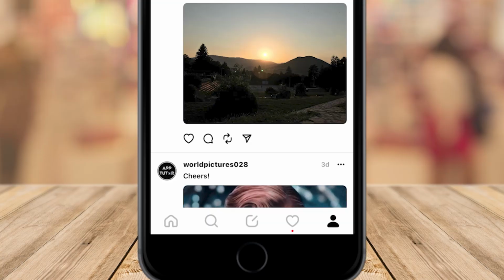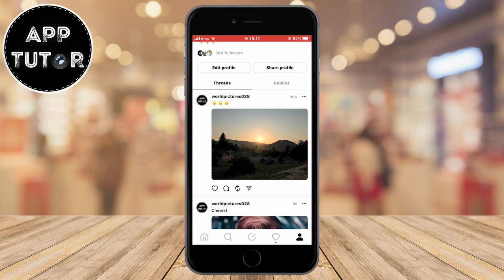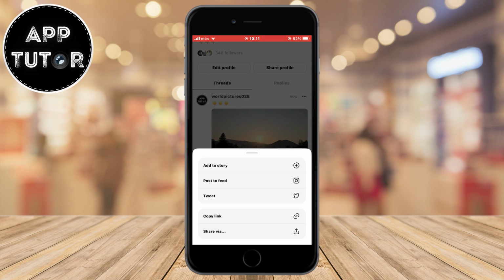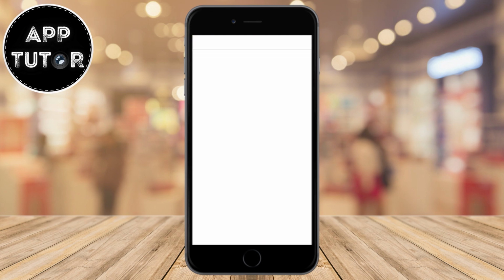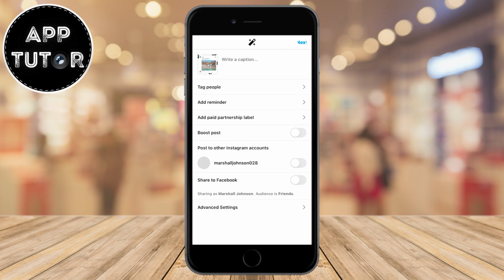How To Share Threads On Instagram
Do you want to share Threads On Instagram? If you've found a post which you like on Threads, or you want to share the Threads that you post on Instagram, then watch this video until the end to learn how to share Threads as Instagram stories or Instagram Posts.